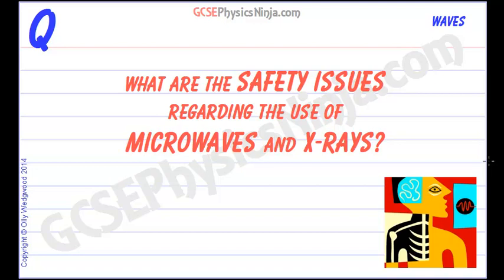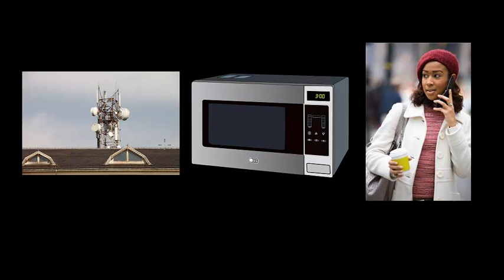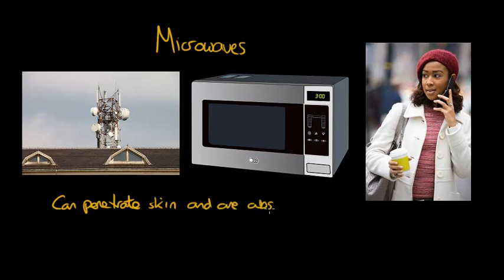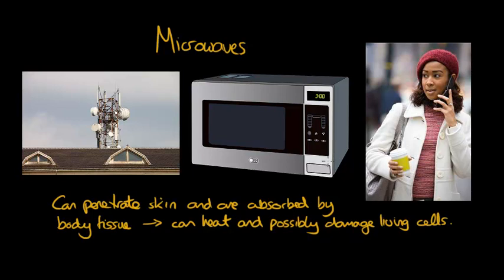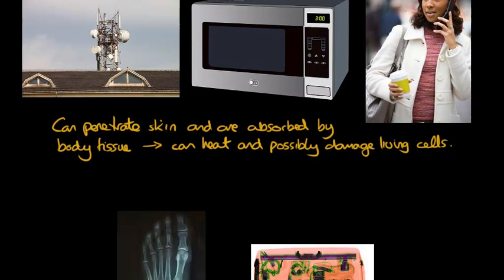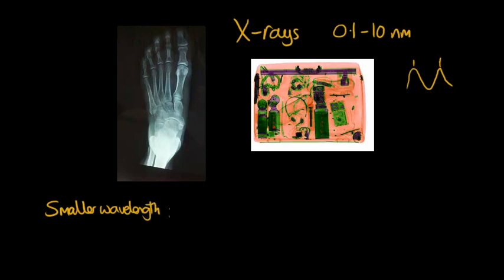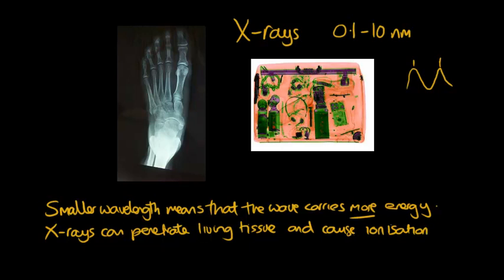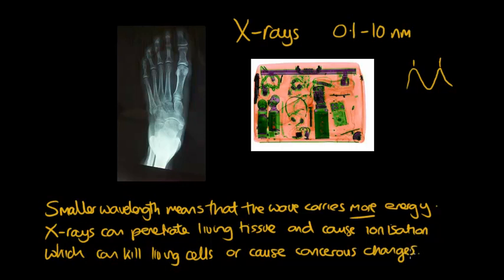GCSE Physics - The Safety Issues of Microwaves and X-rays